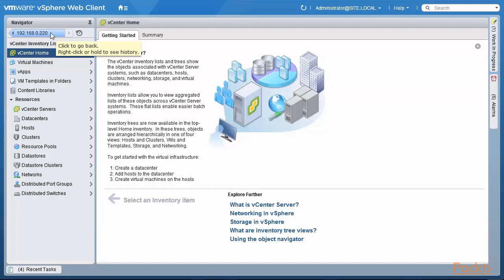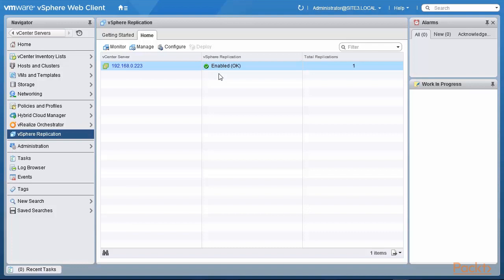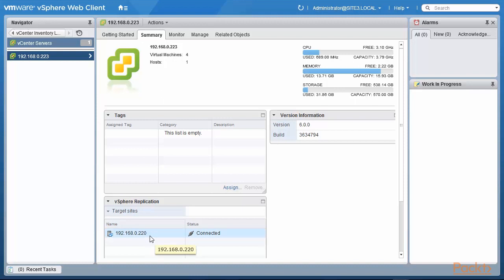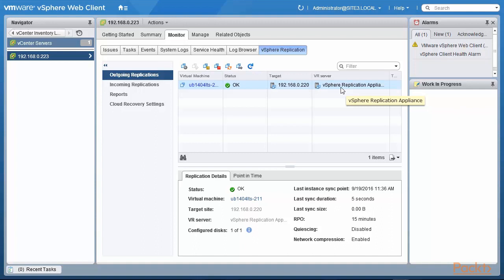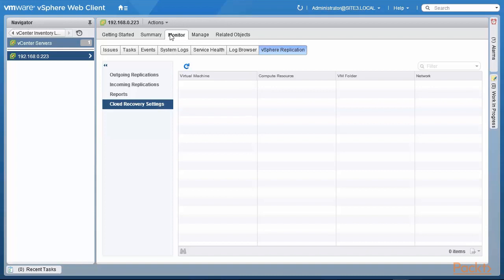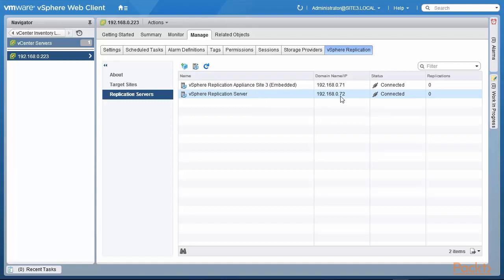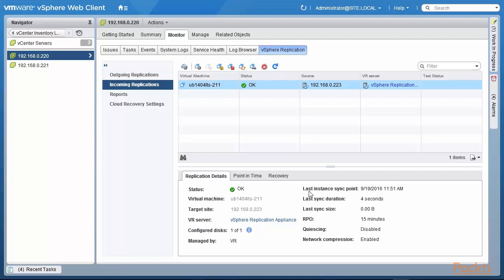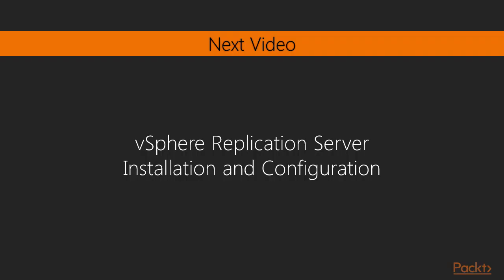vSphere Replication Appliance Lab Tour and User Interface